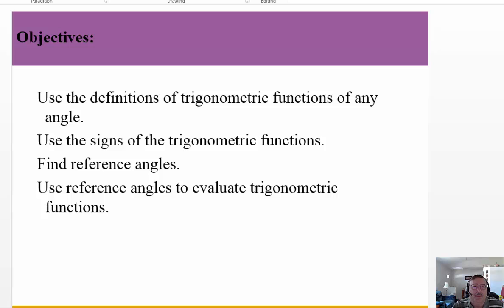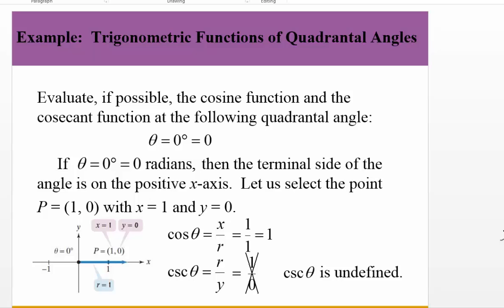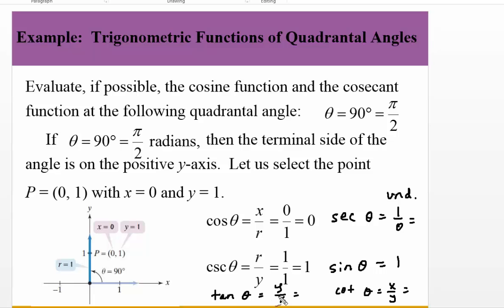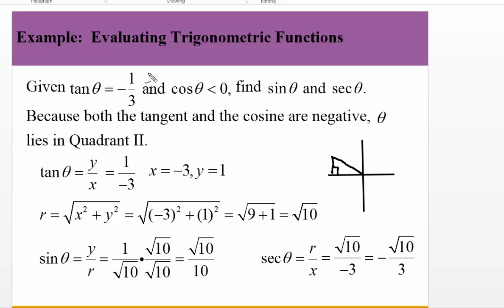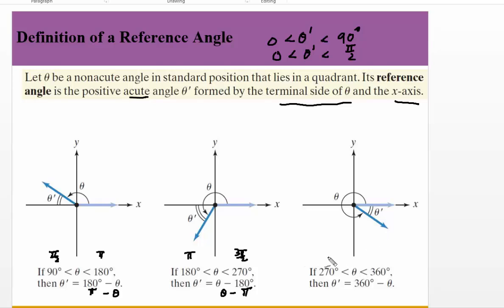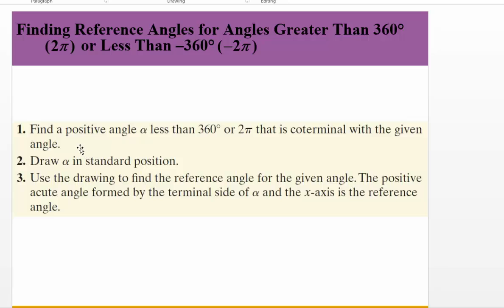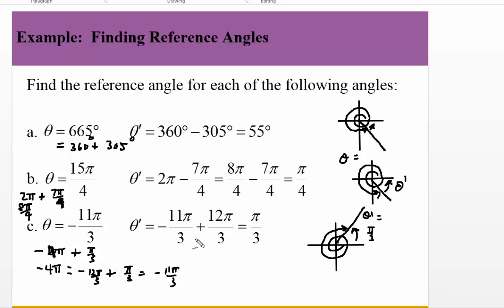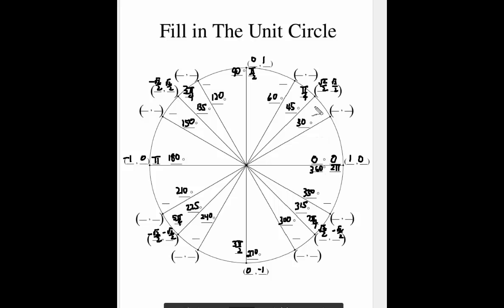Trigonometric Functions of Any Angle_Video 4